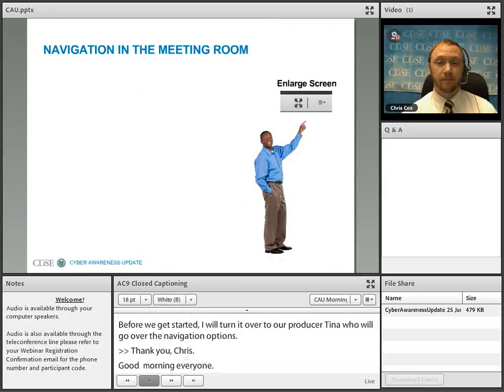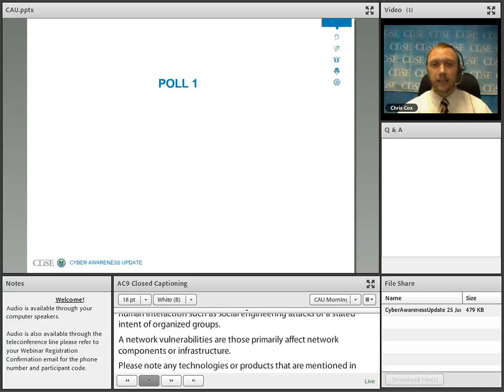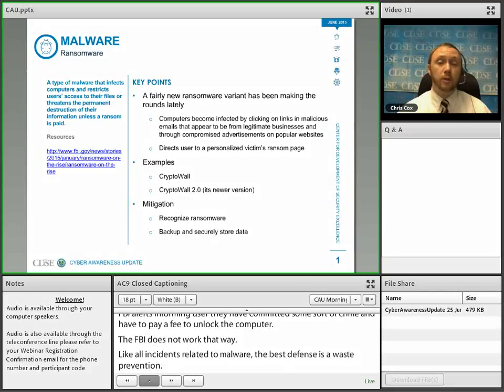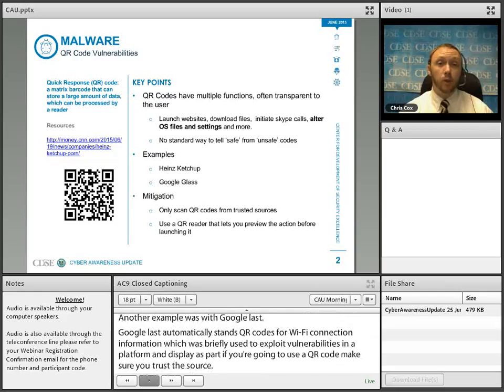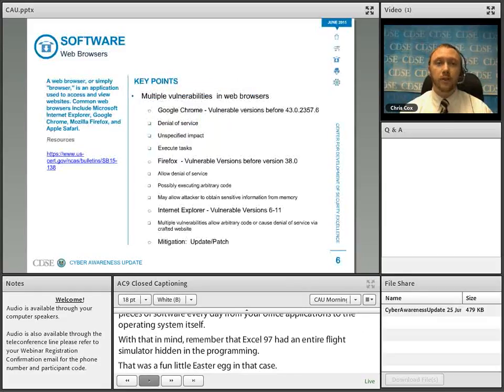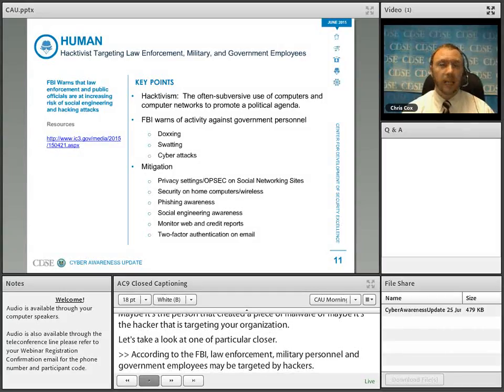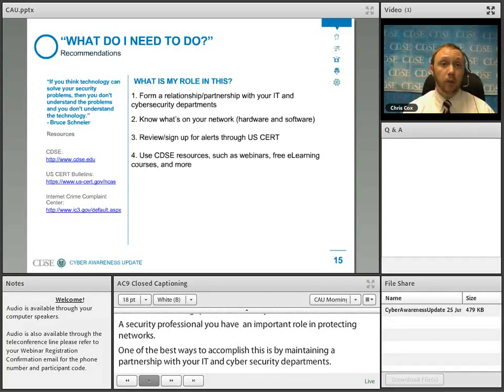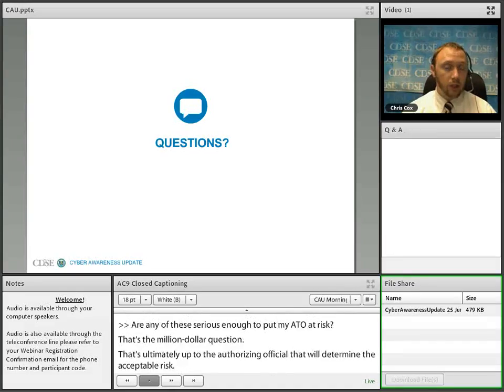Cybersecurity Awareness Update-June 2015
Description:  Inaugural launch of the CDSE "Cybersecurity Awareness Updates" series.  Identifies and discusses the latest trends in Cybersecurity awareness.  This update focuses on helping security and cybersecurity professionals understand the current Cybersecurity landscape, as well as where they can find more information to assist their organizations.  A new Cybersecurity Awareness Update will be available at the end of each month.